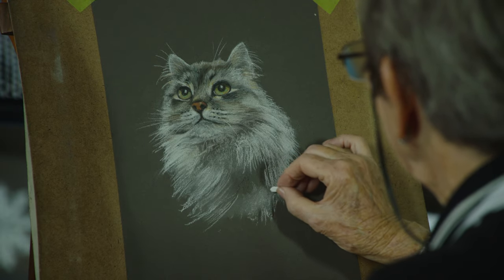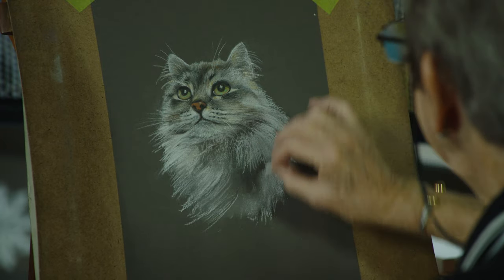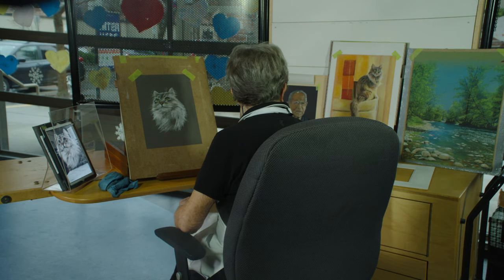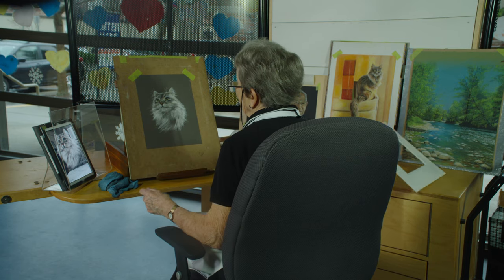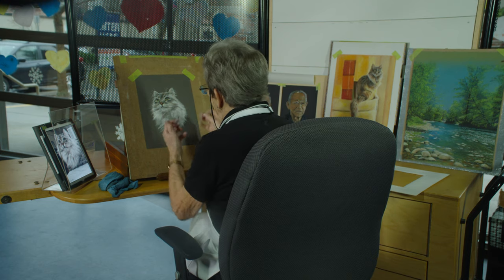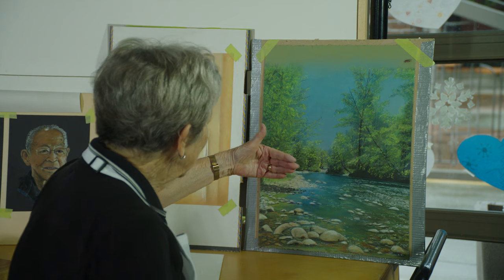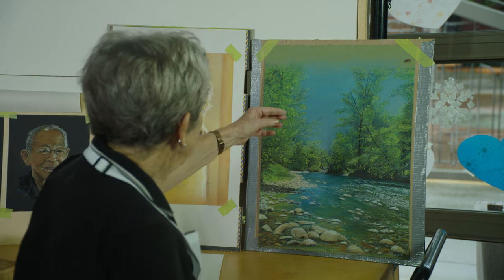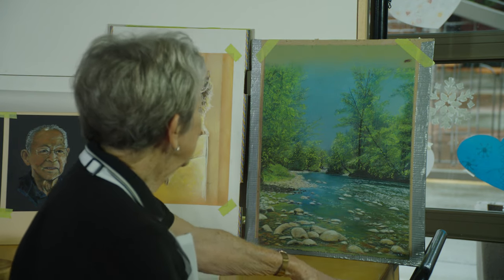Visions and Vistas, Art Focus Virtual Show (Episode #1)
Art Focus members have come together with Babylon Film Studios In Cooperation with Tri-Cities Community TV to create our Visions and Vistas visual art show. Enjoy iconic scenes of Port Coquitlam and over 80 original artworks. Enjoy a great art show in the comfort of your home by visiting artfocusartistsassociation.com, active in the community for over 27 years.